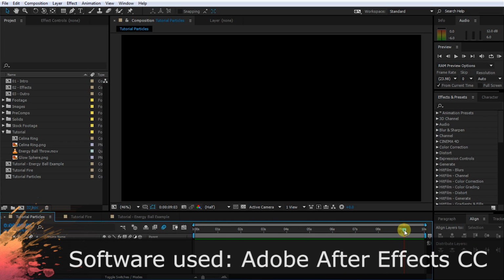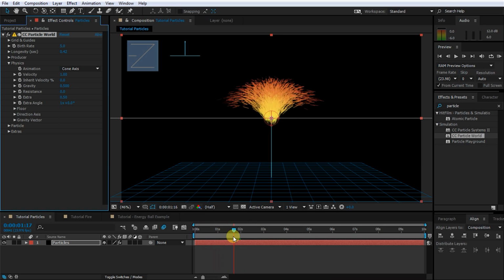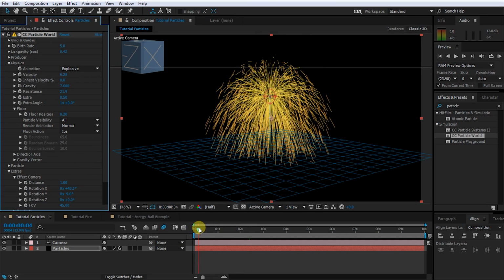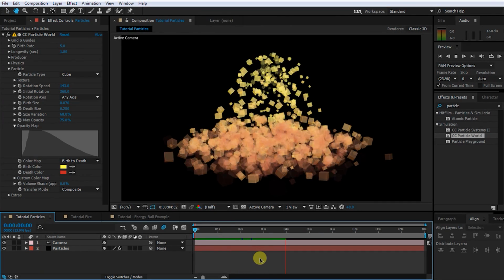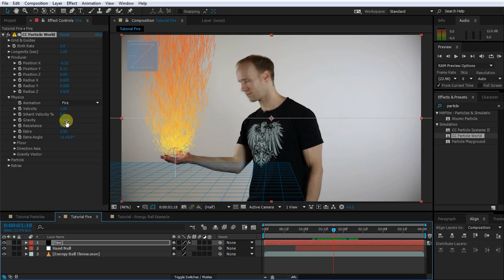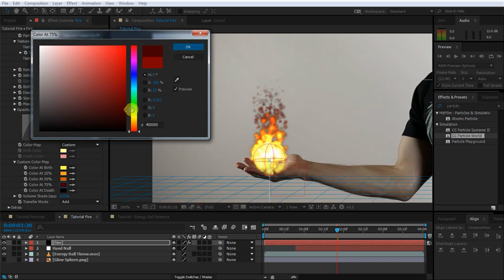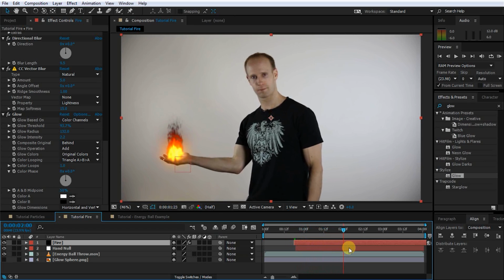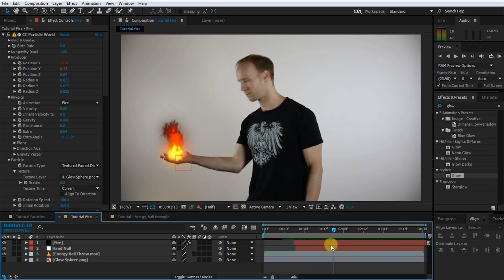How to create cool particle VFX in Adobe After Effects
Learn how to create awesome particle effects directly in Adobe After Effects!!

In this tutorial I show you how you can use the inbuilt CC Particle World effect to create all sorts of cool particle effects; anything from sparks to fire, smoke, energy balls and more.

FOLLOW ALONG:

Here are the files you need if you want to follow along with the tutorial

And to learn more about expressions, check out my Expressions Basic tutorial here: